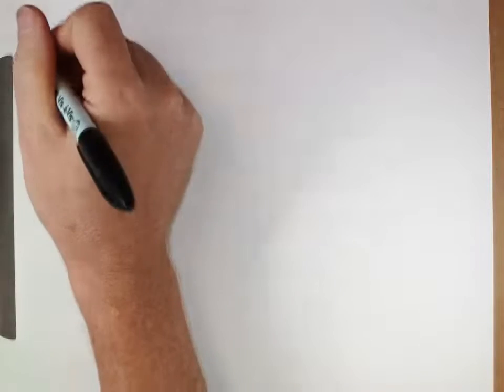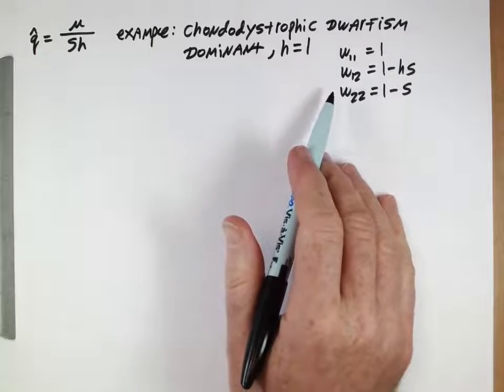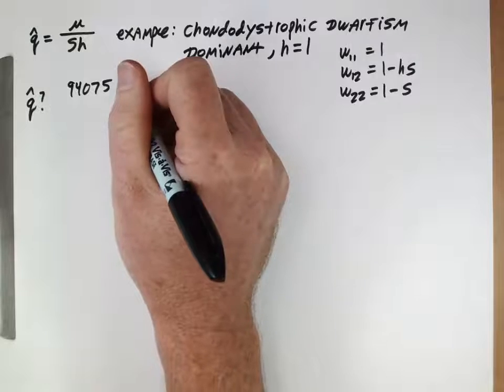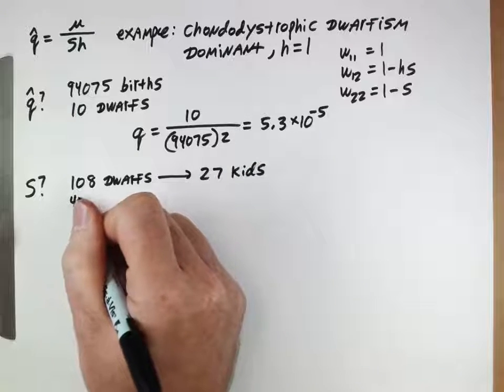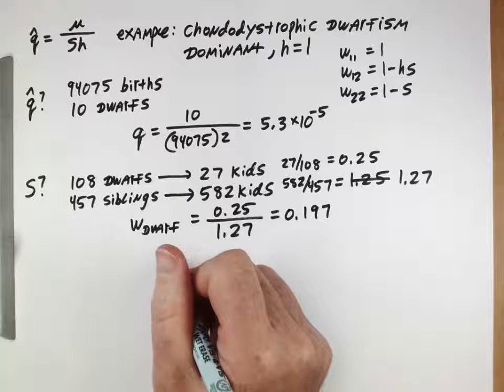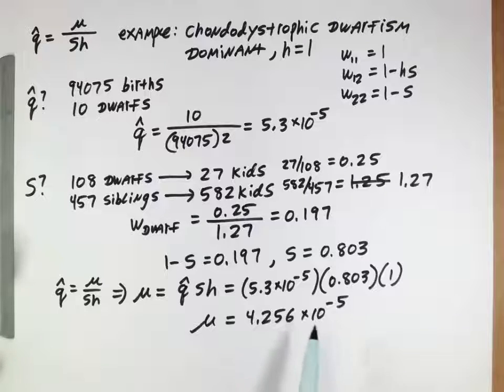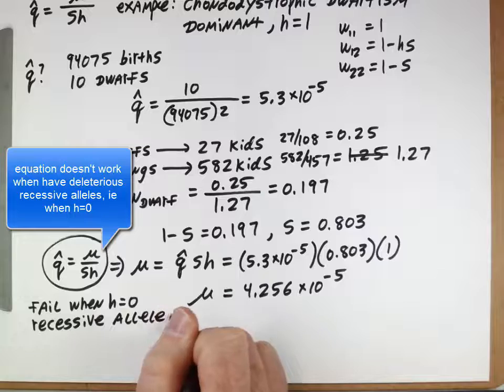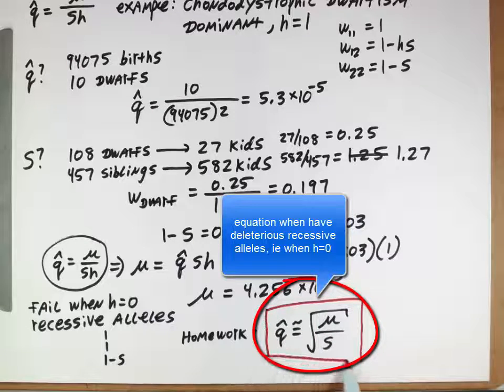Mutation (2), an example and implication.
This video shows an example of using the equation for the equilibrium frequency of a deleterious alleles derived in the previous video can be used to solve a concrete practical problem. Reproductive and frequency data for individuals with chondrodystrophic dwarfism can be used to estimate the per-locus mutation rate for this condition.